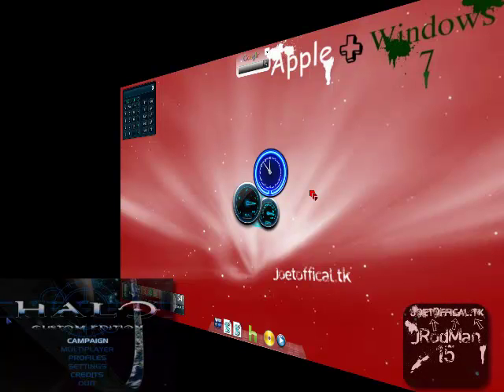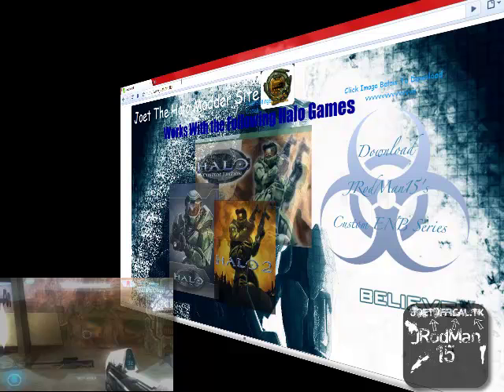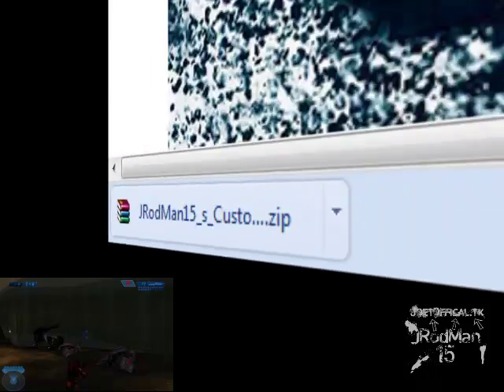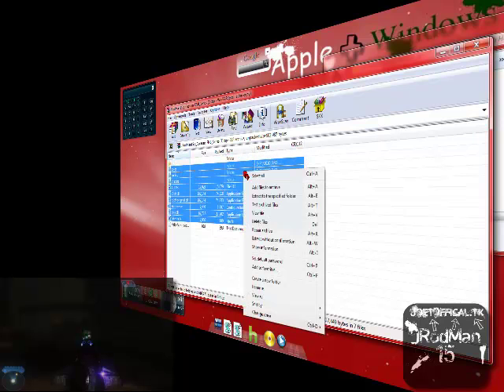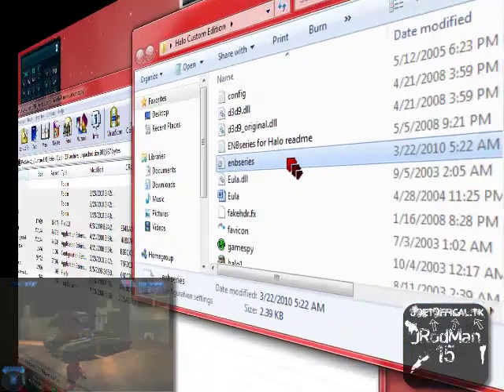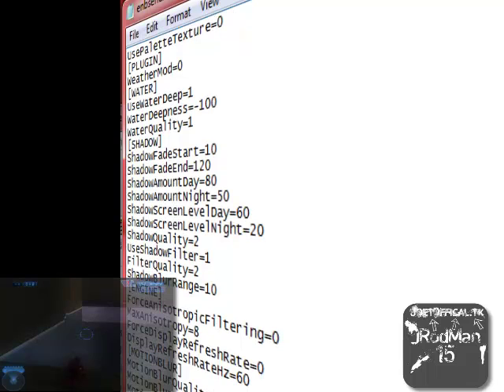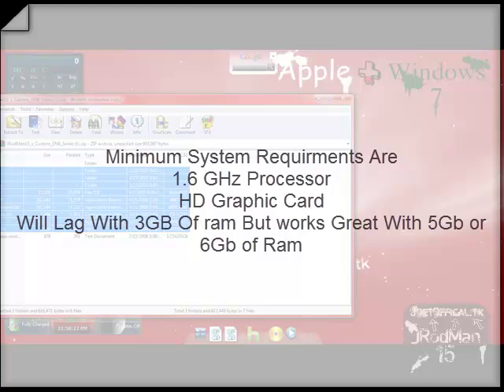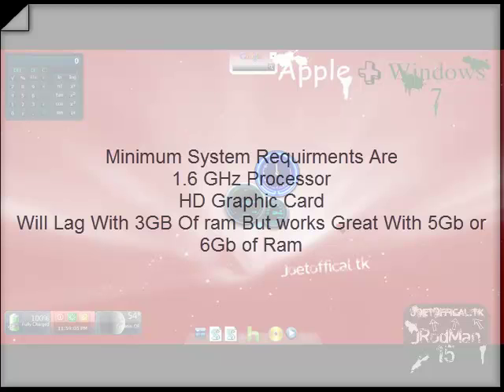Halo Graphics Mod Works with all halo games, and has a step by step guide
Finally I adjusted Enbseries to work with halo games.